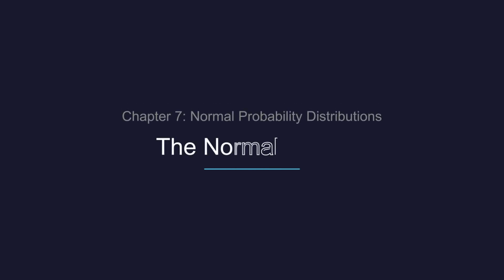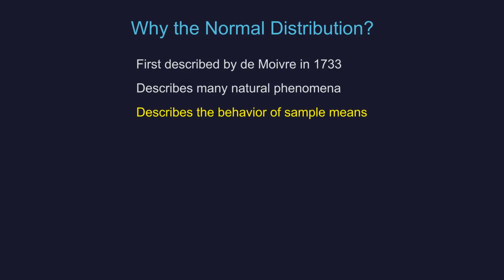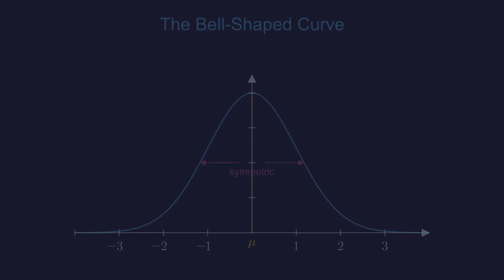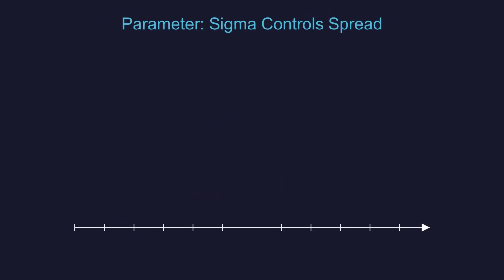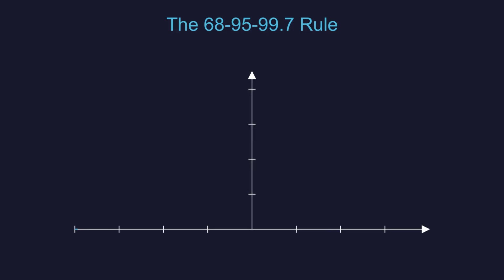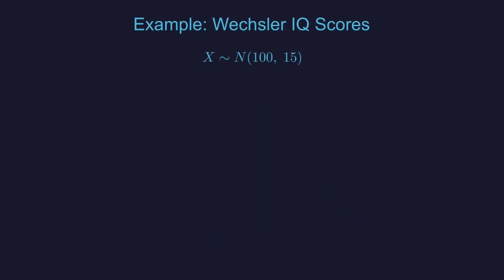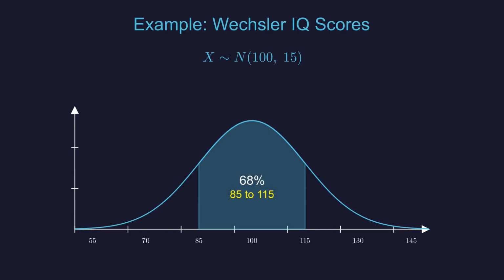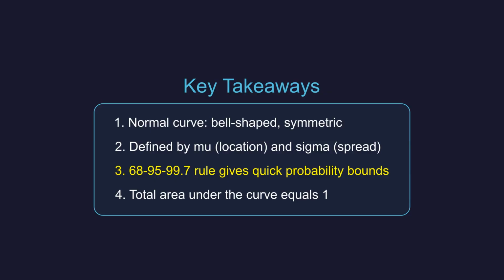22 the normal curve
The bell curve is everywhere in statistics — but what exactly is it, and why does it matter?

This video introduces the normal distribution: its symmetric bell shape, the 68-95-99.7 rule, and the key parameters mu and sigma that control its center and spread. We visualize how changing these parameters transforms the curve.